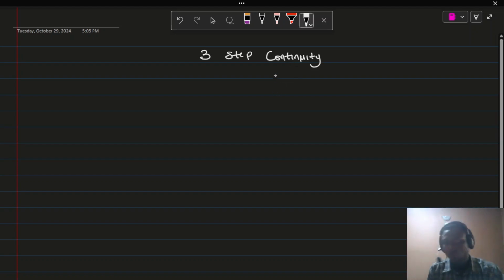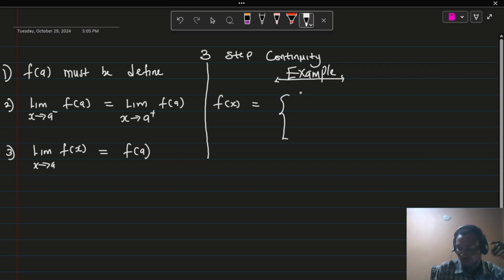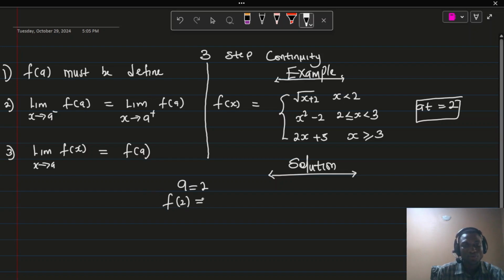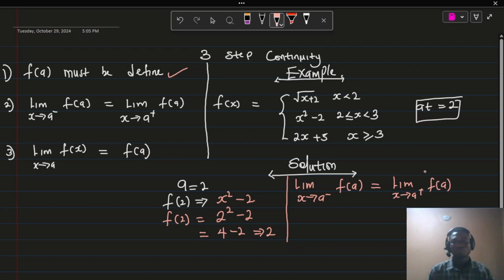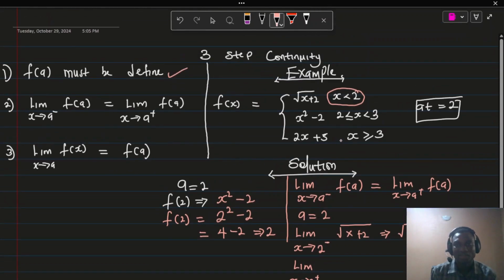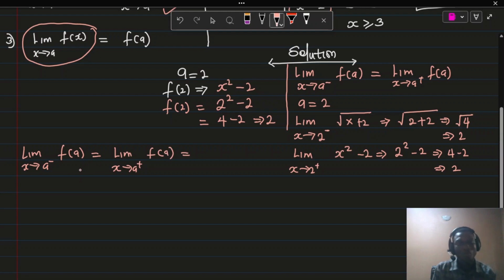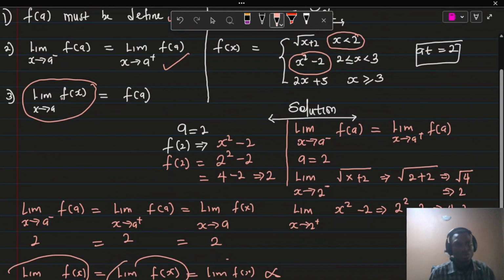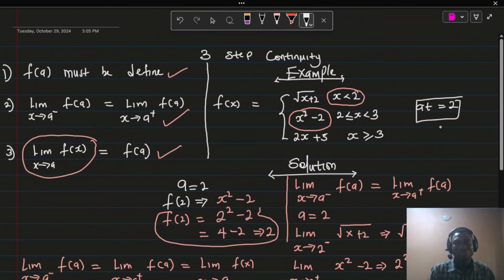Continuity Test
In this video we talked about 3 step continuity test.